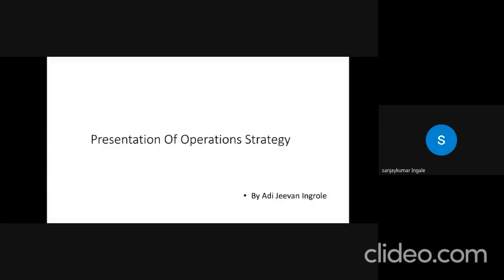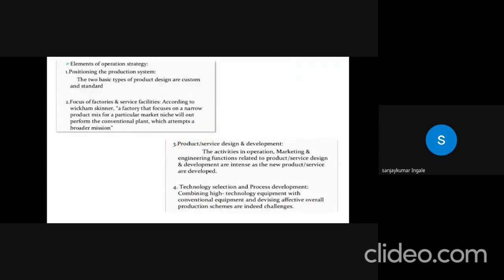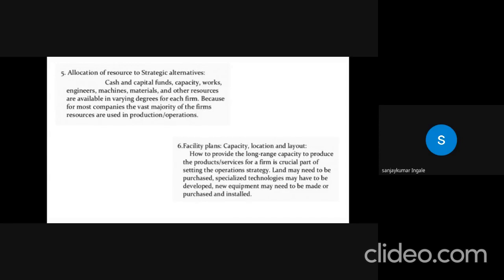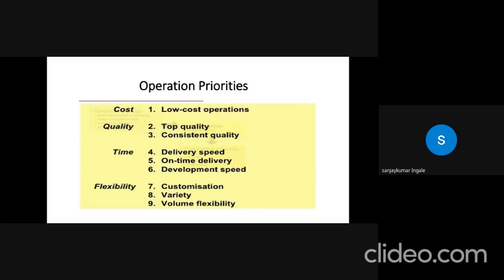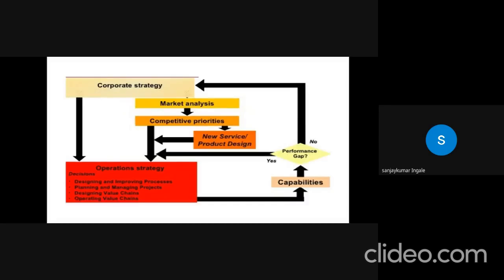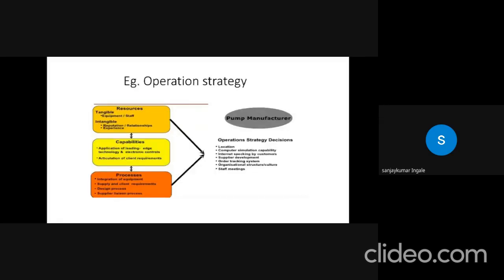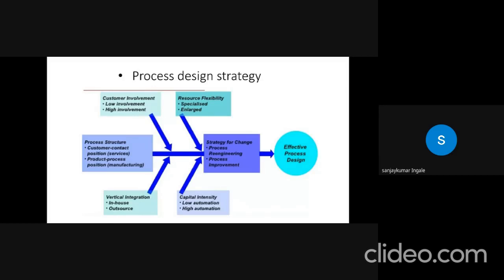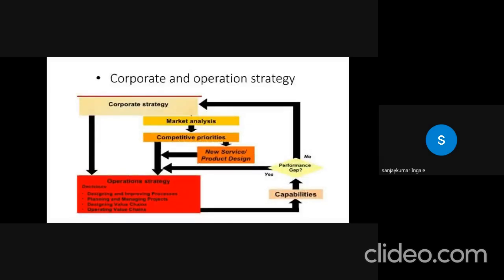Adi Ingrole Presentation on Operations Strategy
Operations Strategy